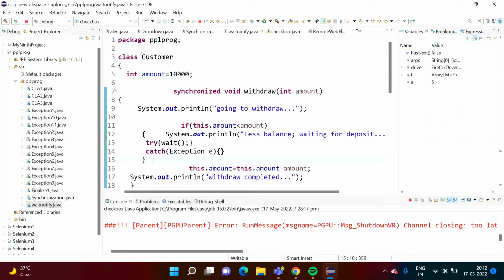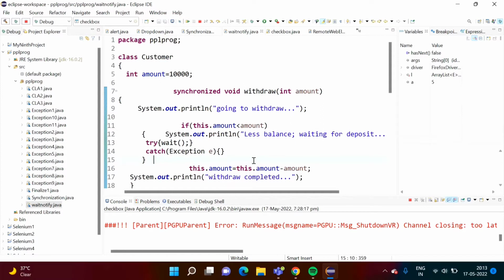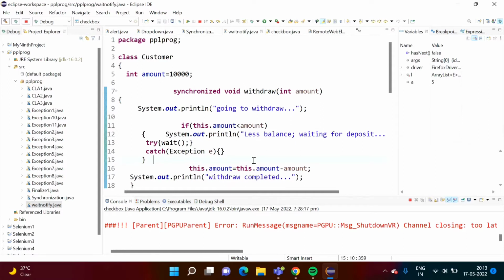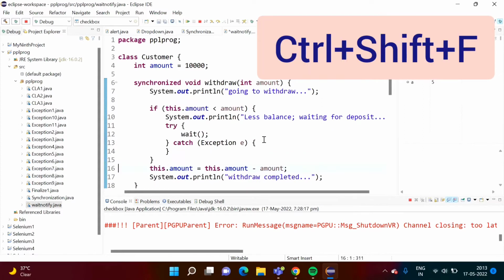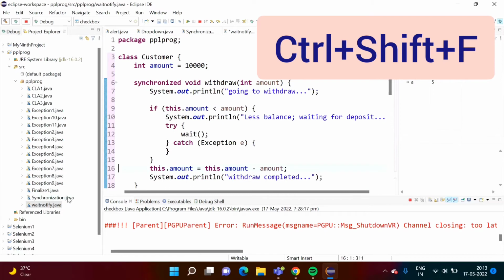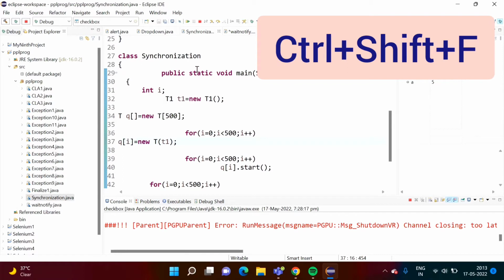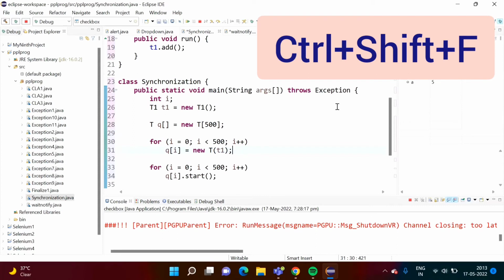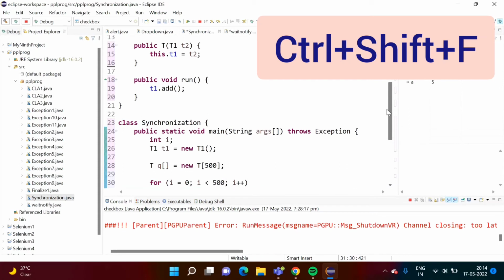Eclipse Align Code Shortcut | How To Align Code in Eclipse | Eclipse Indentation Shortcut